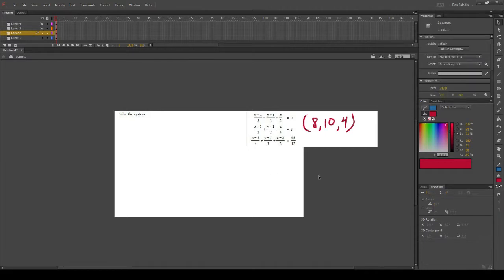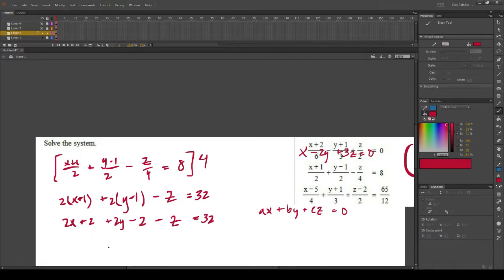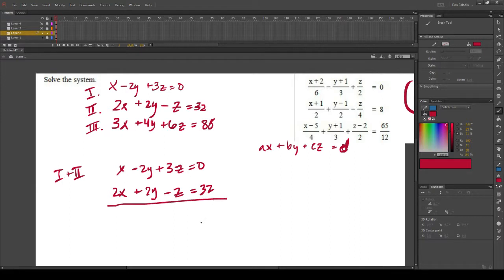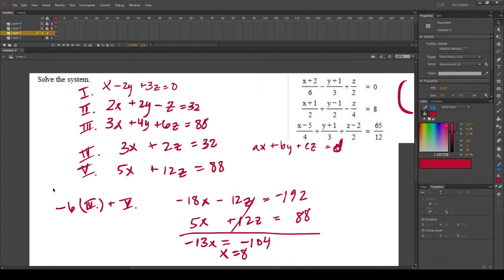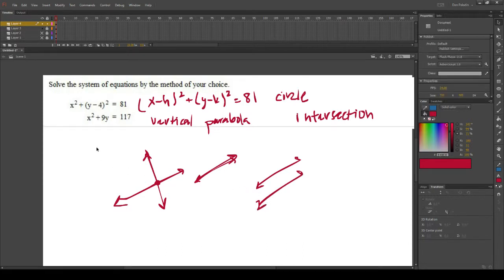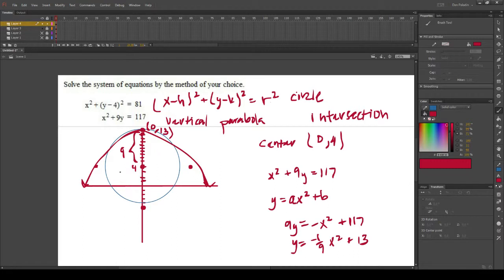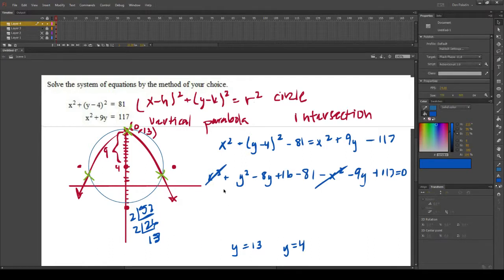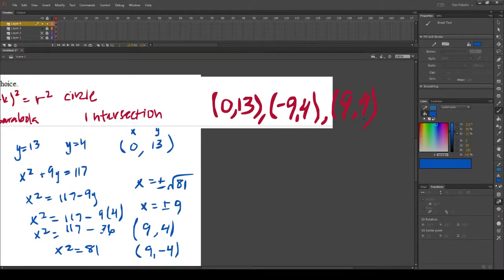Solving Systems of Linear Equations, etc.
get yo' precalc skillz here :D